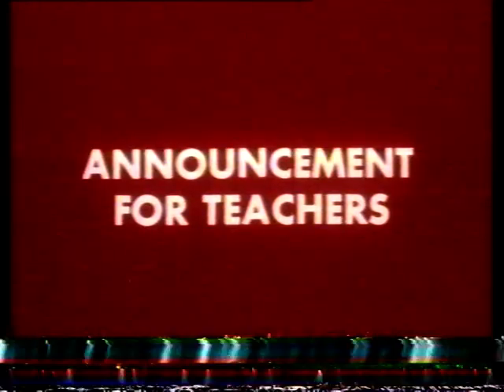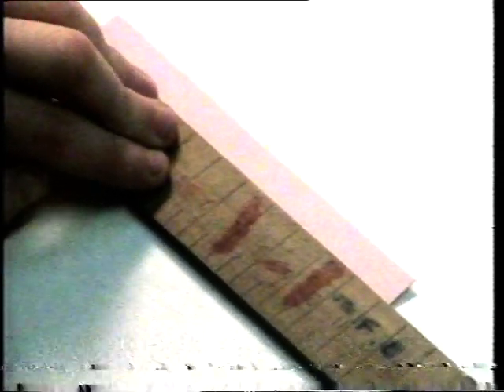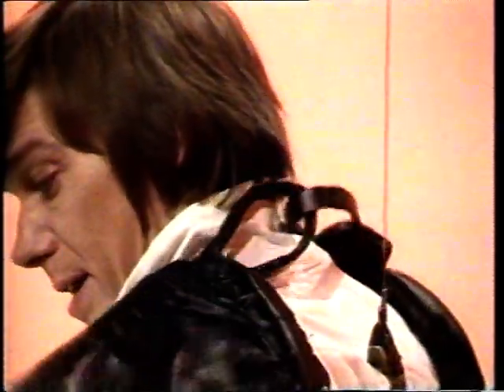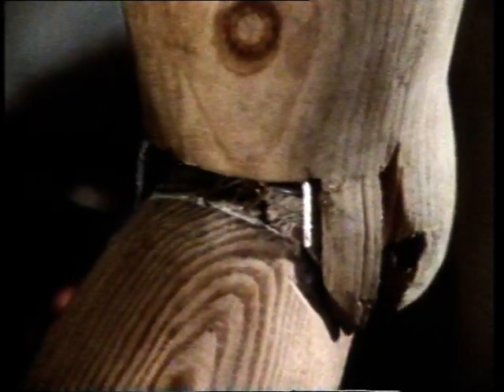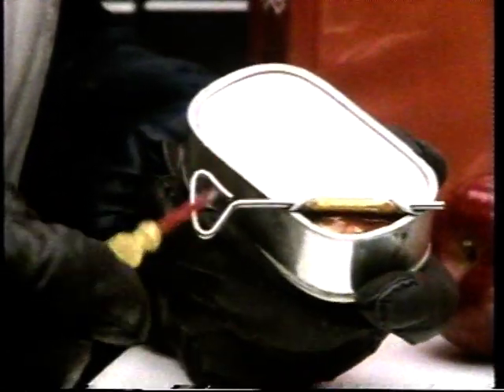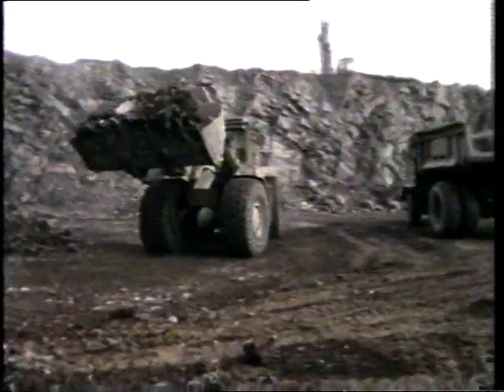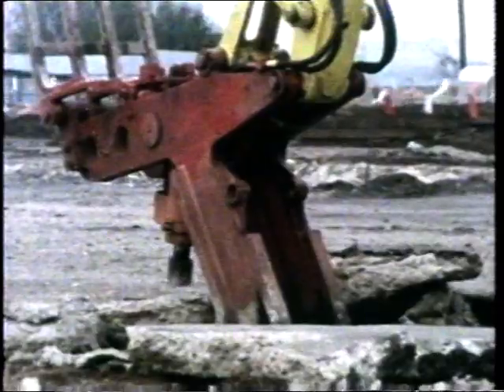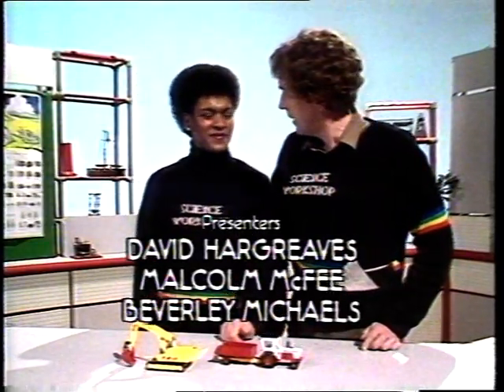BBC SCHOOLS - SCIENCE WORKSHOP: Levers (A) (11/05/1983)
David Hargreaves, Malcolm McFee and Beverley Michaels are your presenters in this BBC schools science programme from the early 1980's. Continuity includes BBC1 Schools Dots Countdown Clock with music. From my own personal collection of N1700 video tapes.